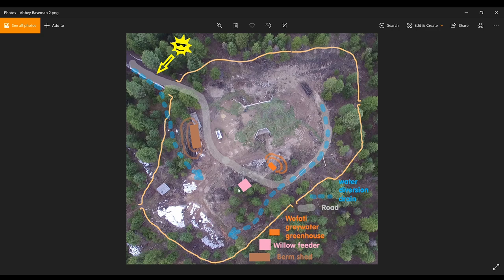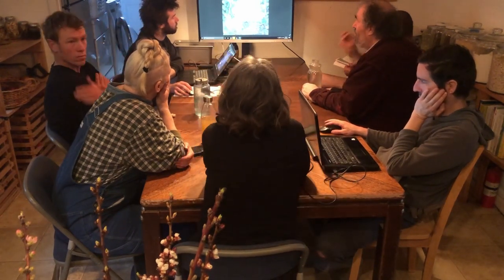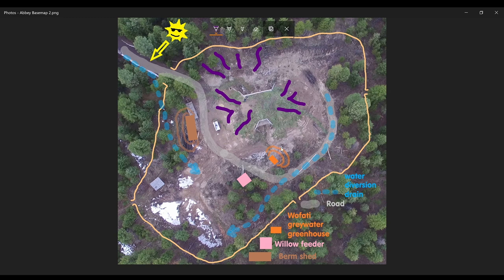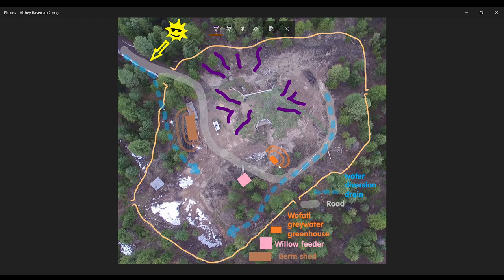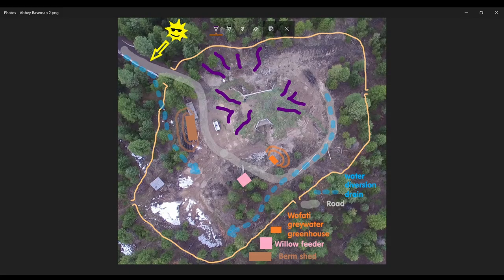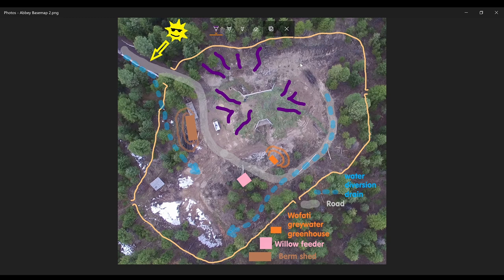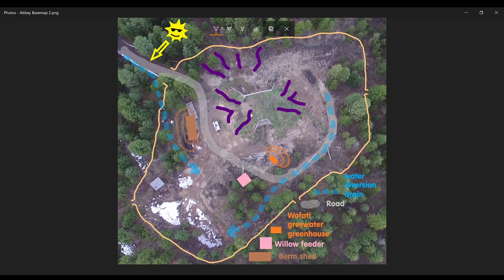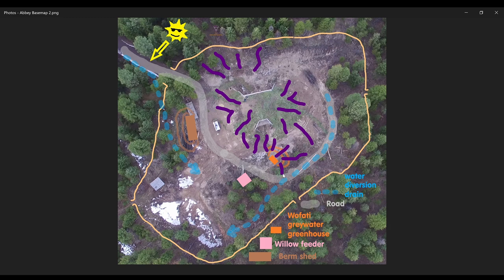Allerton Abbey Permaculture Design Session #3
This is a planning meeting at Wheaton Labs. Most of what we discuss is homestead infrastructure at the wofati Allerton Abbey. This is a one-acre homestead that will include a wofati home, a pond, a berm shed, a willow feeding toilet, a wofati greenhouse, and a plethora of hugelkultur and gardens. We talk about various potential locations for out buildings, access roads, hugelkultur and the potential consequences following the placement of each. Paul speaks on the value of the iterative design process as it relates to earthworks and infrastructure. This design meeting was attended by all of the current members of the Permaculture Bootcamp.

Kyle Neath
Mehron Kugler
Kerry Rodgers
Bill Crim
Dolius
Lisa Goodspeed
Greg Martin
Bill Erickson
Vention Bartell
Samantha Tree
wade L
G Cooper
Eric Tolbert
Kevin Perry
Bryan Beck
Denzil crews
Paula Creevy
danita neu
Polly Jayne Smyth

Edited by Josiah Kobernik

My new book!  Building a Better World in Your Backyard - instead of being angry at bad guys

Better Wood Heat: DIY Rocket Mass Heaters 4-DVD set

177 hours of Permaculture Design Course and Appropriate Technology Course